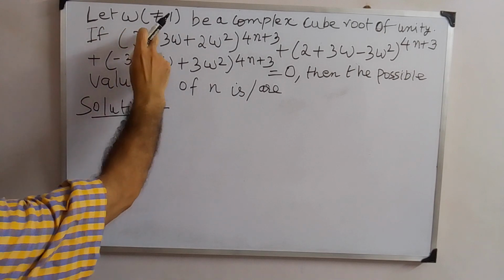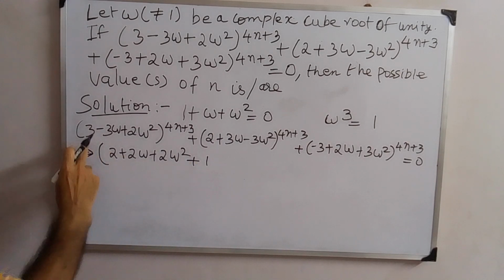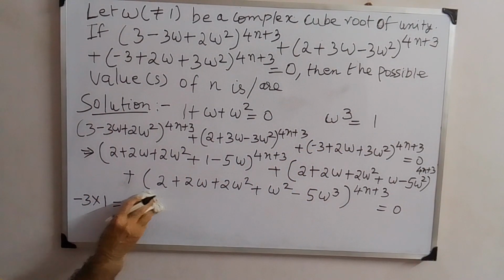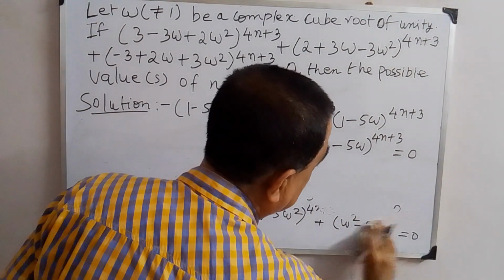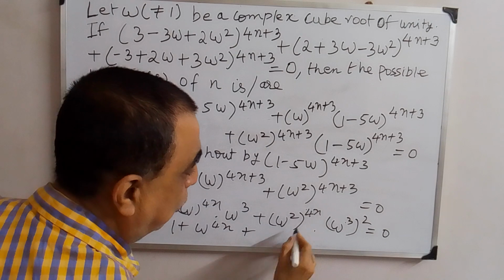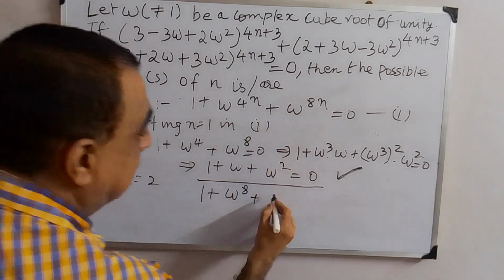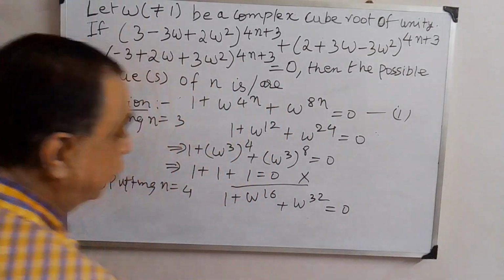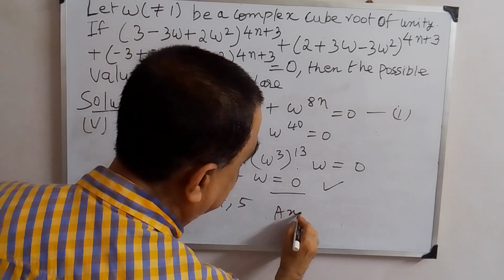7 October 2023